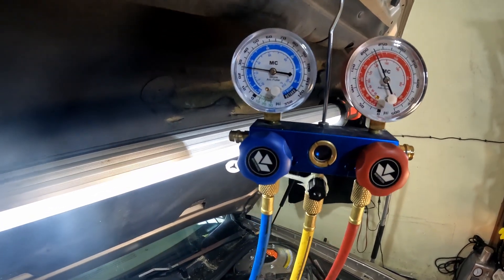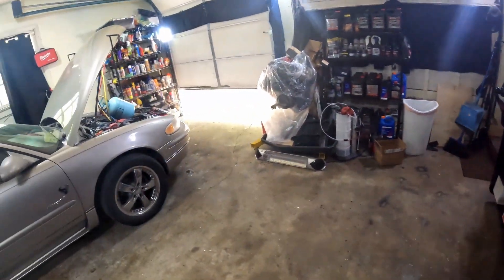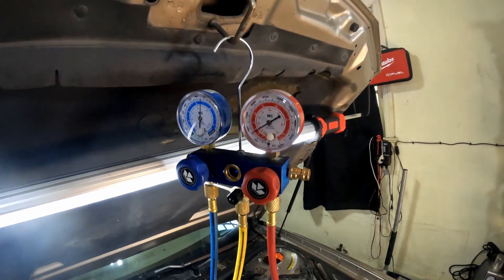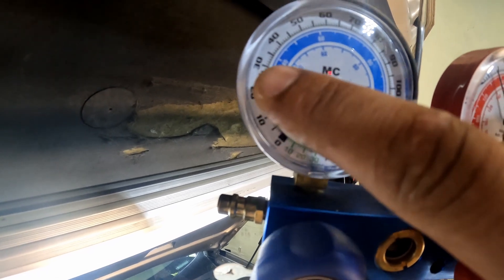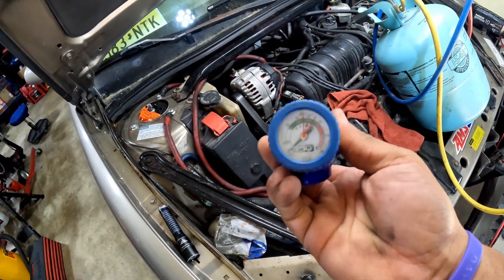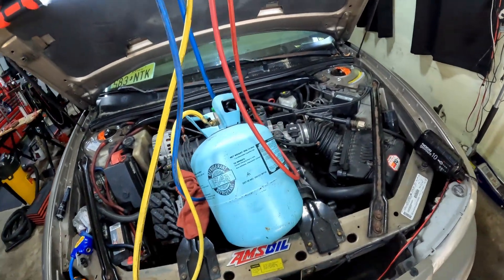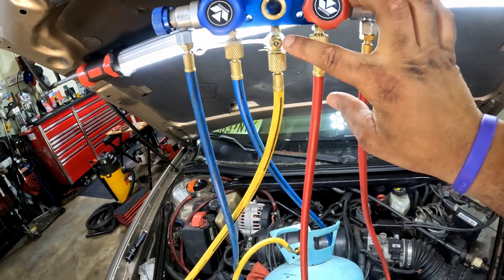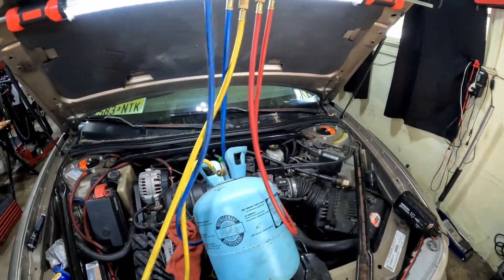How To Check A/C Static Pressure